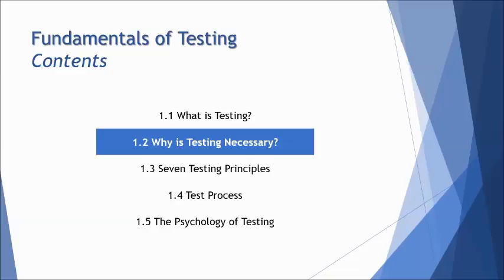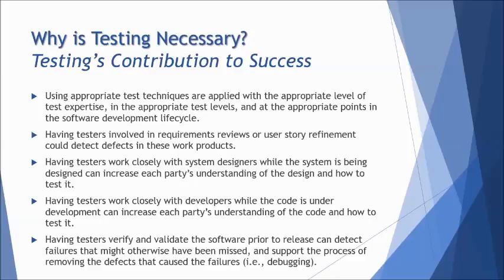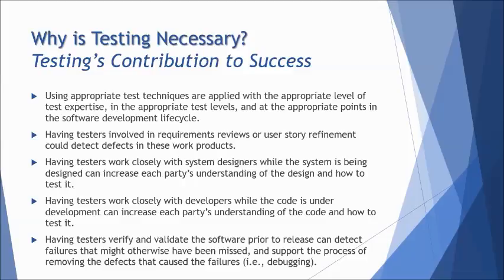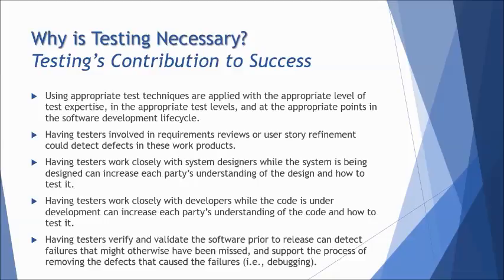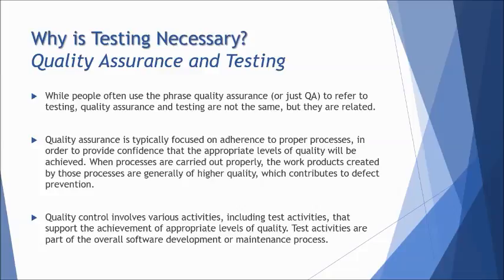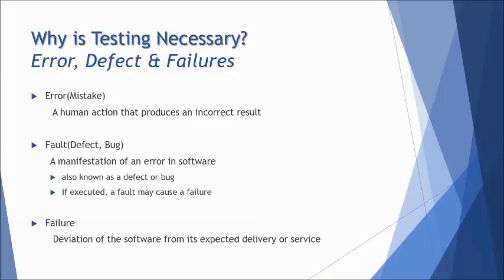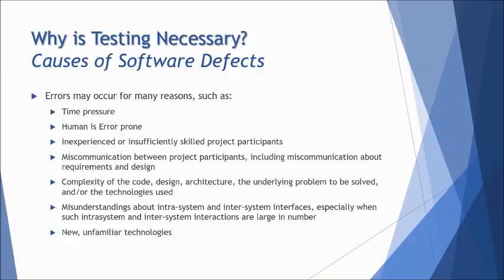ISTQB Foundation Level | 1.2 Why is Testing Necessary? QA vs QC | ISTQB Tutorials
This tutorial will drive individuals about the understanding on Chapter 1 | 1.2 Why Testing is Necessary of ISTQB Foundation Certification.

Why is testing necessary,
Causes of defect,
What is quality assurance,
What is quality control,